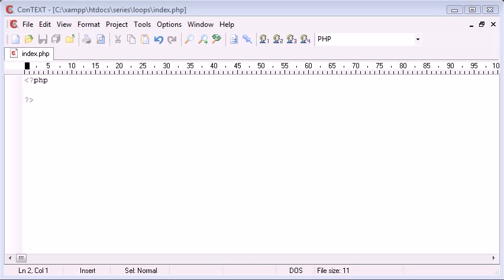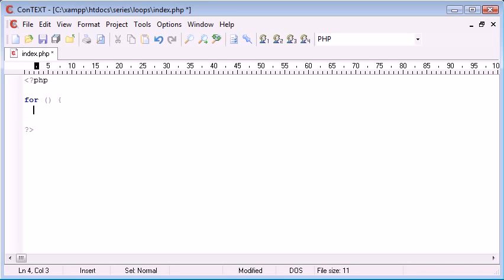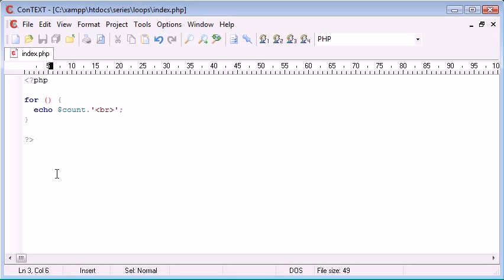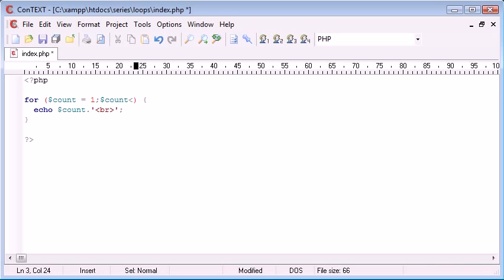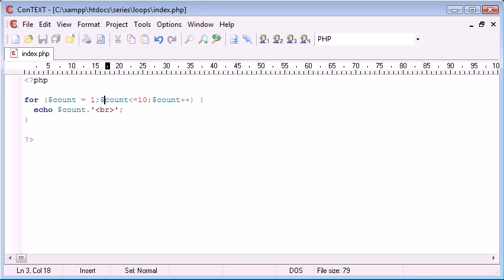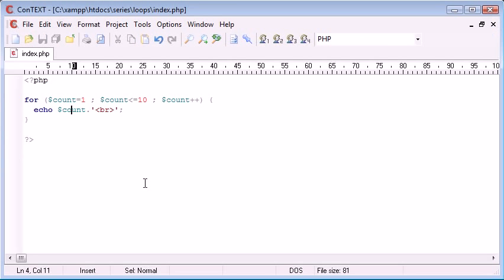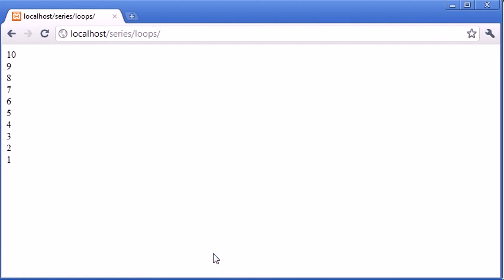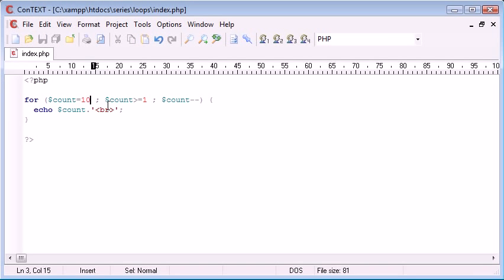Beginner PHP Tutorial 27 for Loop